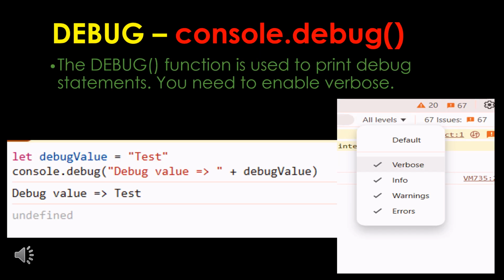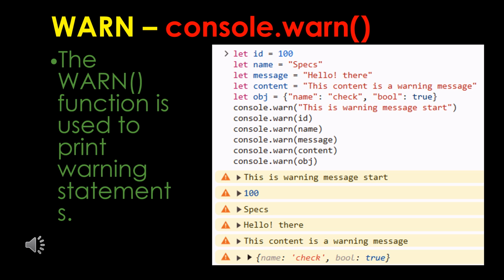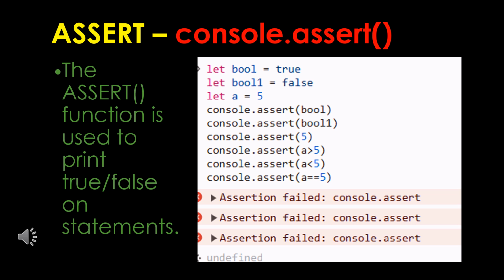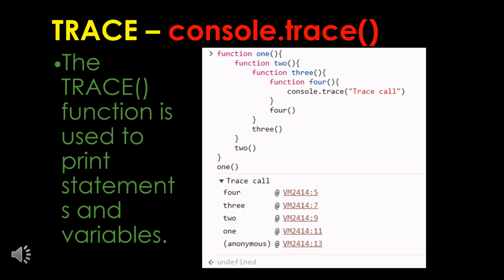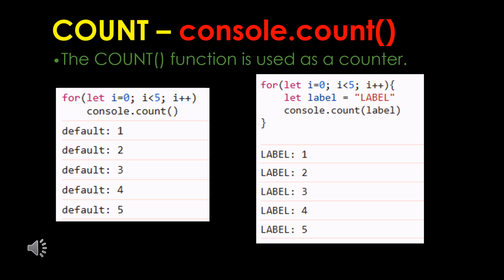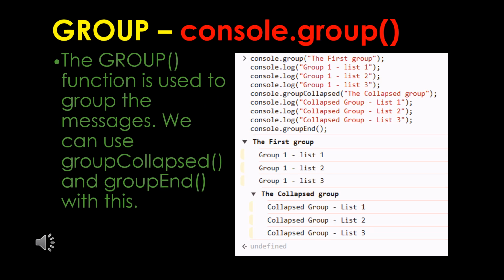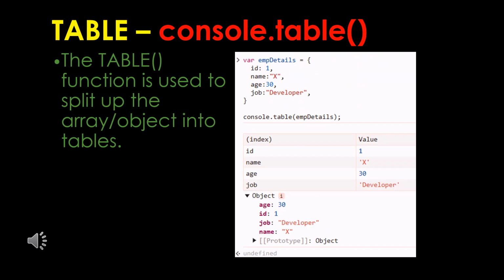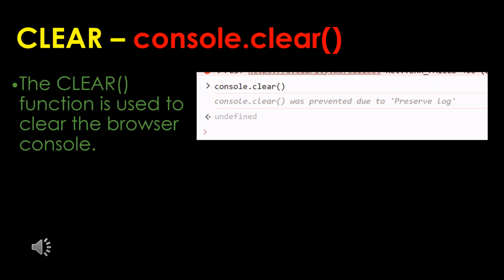JavaScript Console Statements - Tutorial - UI UX Docs